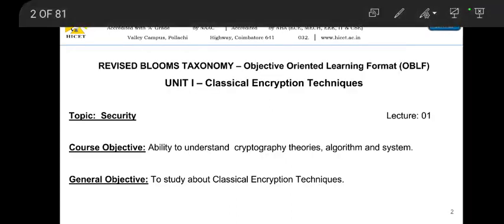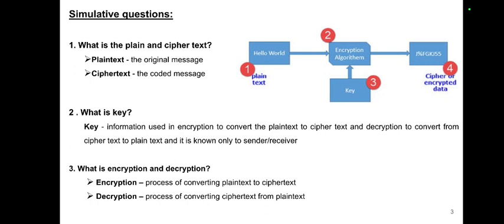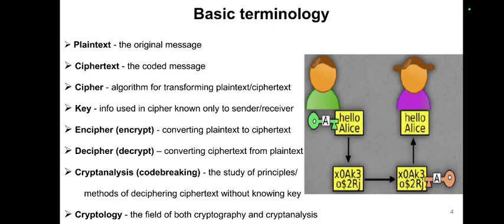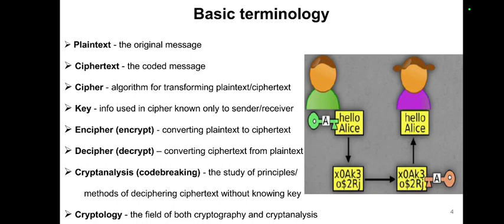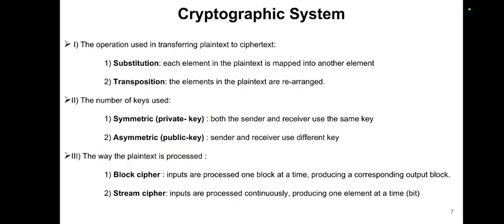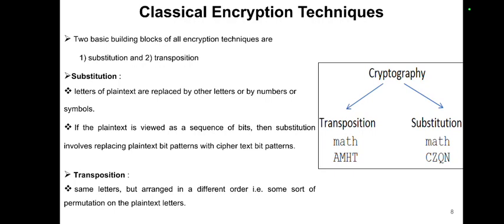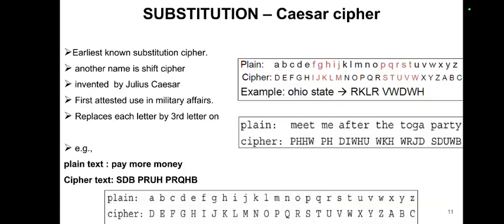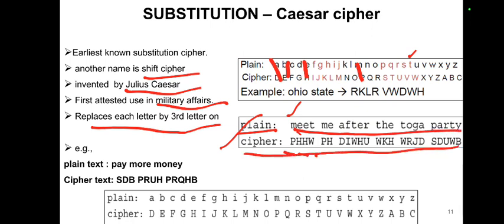Cyber Security - Classical Encryption - Substitution Technique - Ceaser Cipher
This video describes about the substitution techniques - ceasar cipher to convert plain text into cipher text